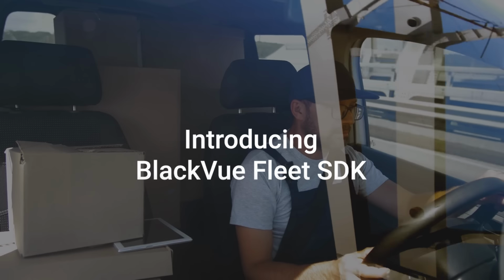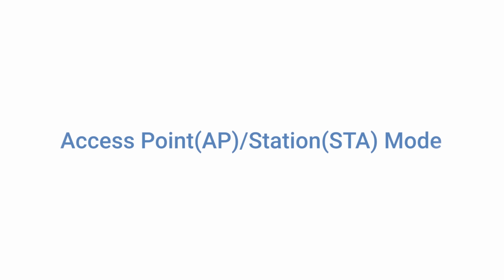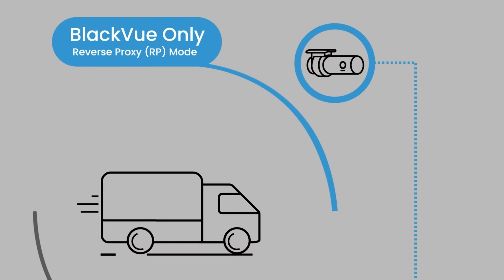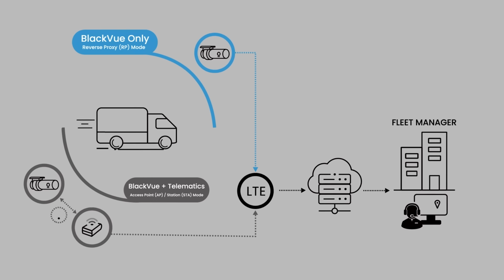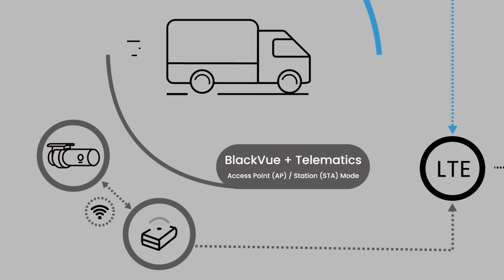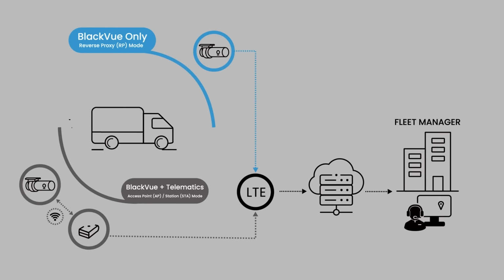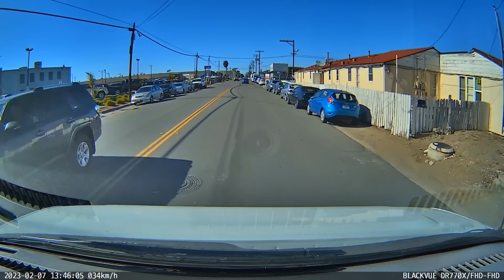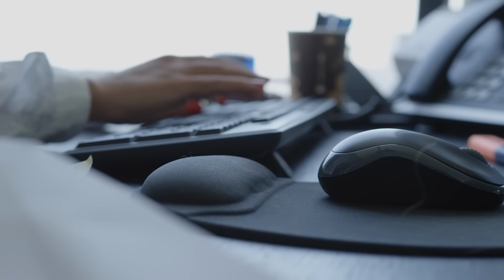BlackVue Fleet SDK Promo Video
The BlackVue Fleet SDK lets developers integrate BlackVue dash cams into existing fleet management solutions.
It allows fleet management solution providers and companies with large fleets and development capability to add BlackVue video recording capabilities to existing solutions or infrastructures.
With the BlackVue Fleet SDK, you can either:
- rely solely on the BlackVue dash cams as your on-board telematics devices and connect them to your own servers (Reverse Proxy Mode)
OR
- connect the BlackVue cameras to your existing on-board telematics devices over Wi-Fi (AP/STATION Mode).